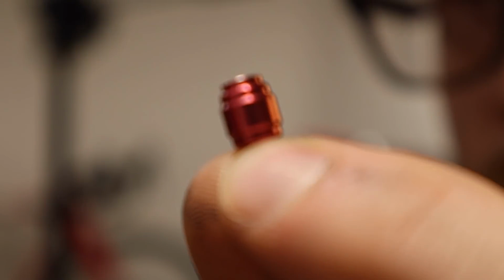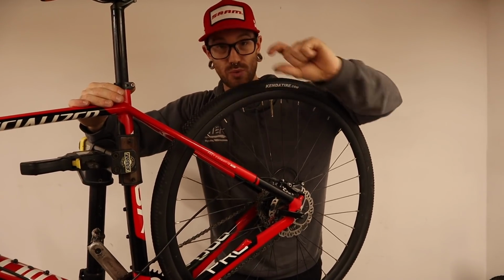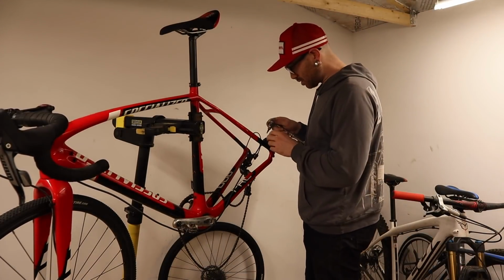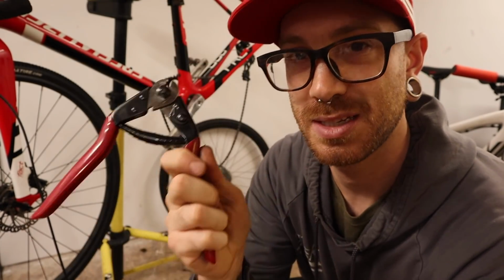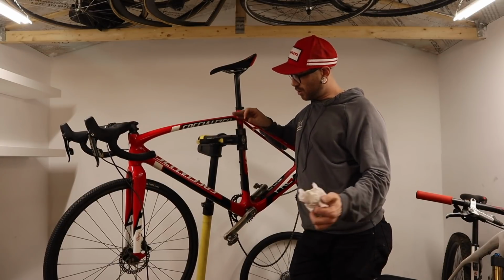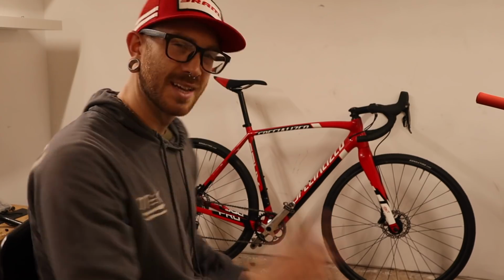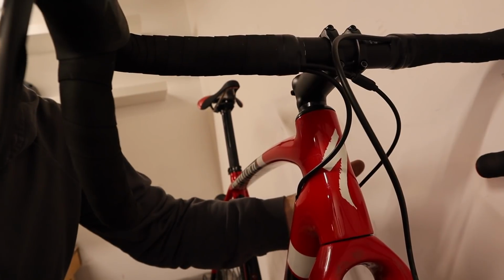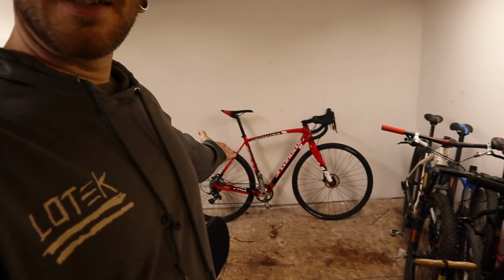Internal Hose Routing .. hose is short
Finally got a hold of a $3 part and made it happen! Kind of.

Thanks to everyone who has supported the channel through merchandise purchases through my teespring store. It helped pay for the trip/video to sugarloaf for my first downhill experience. Seriously helpful!

Seriously, THANK YOU!

"The Shop"